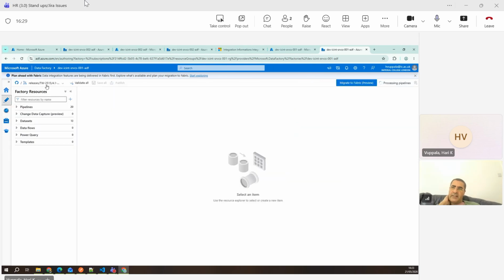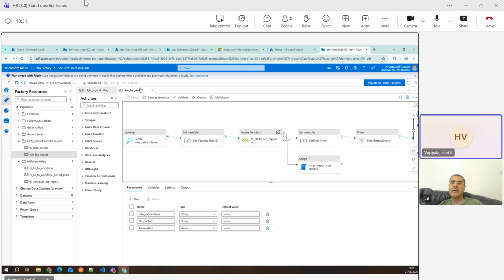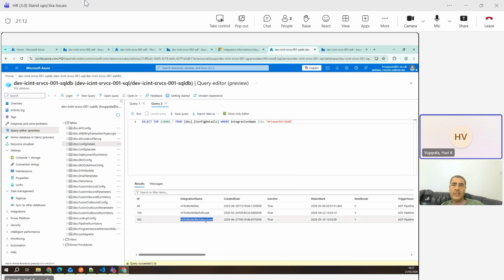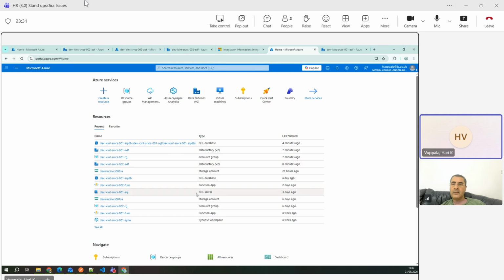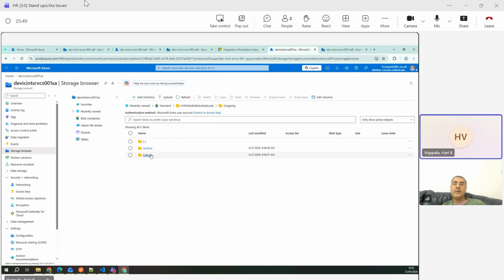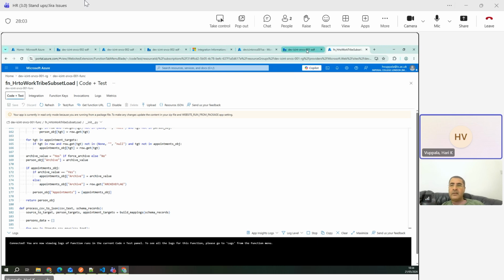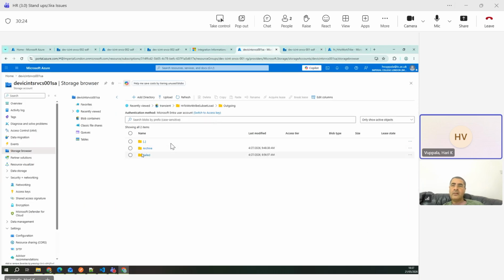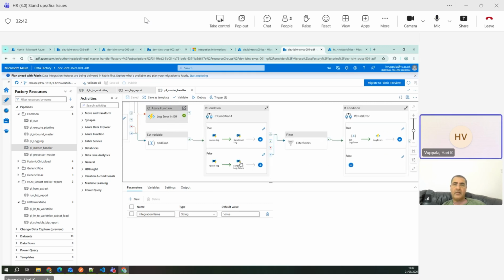47 1 Azure HR to Worktribe Process